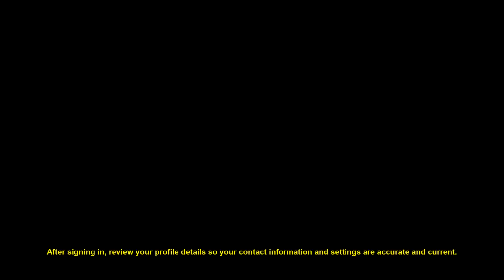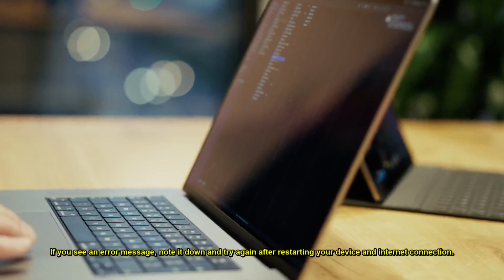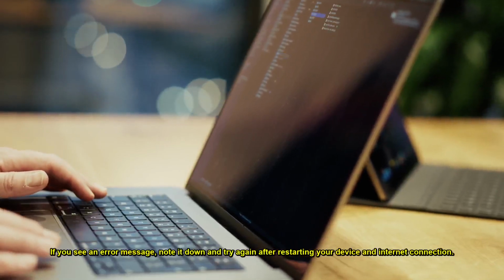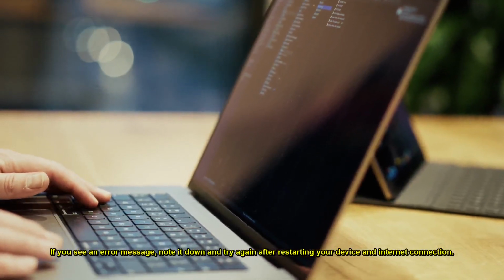How to login to SEMrush for competitor analysis workflows - Full Guide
Unlock the power of SEMrush with our comprehensive guide on how to log in and navigate its features for effective competitor analysis! In this video, we walk you through the step-by-step process of logging into your SEMrush account, highlighting essential tools and workflows that will elevate your SEO game. Whether you're a beginner or an experienced marketer, this full guide will help you make the most out of SEMrush for analyzing your competitors and improving your online strategy.